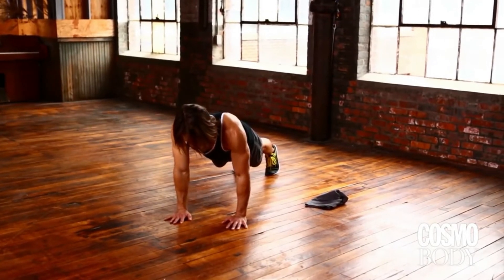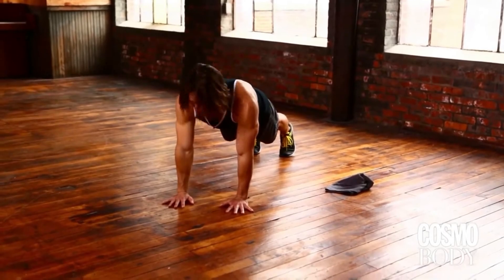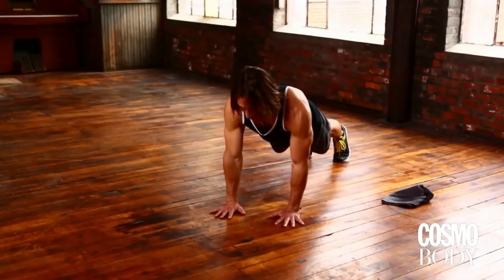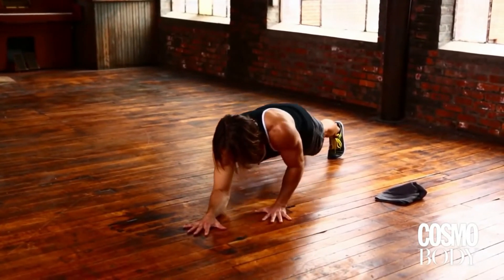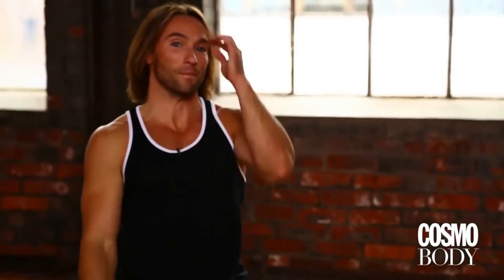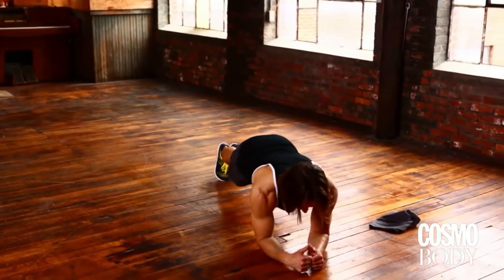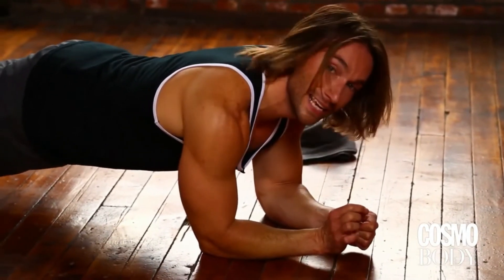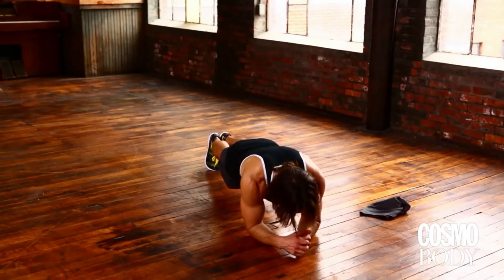2 New Planks to Tone Your Core | flat belly workout | Fitness Cardio | Plank workout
2 New Planks to Tone Your Core | flat belly workout | Fitness Cardio | Plank workout